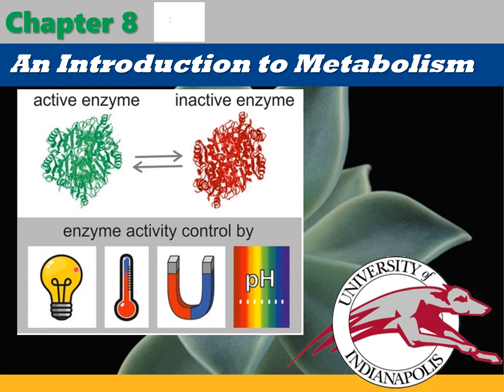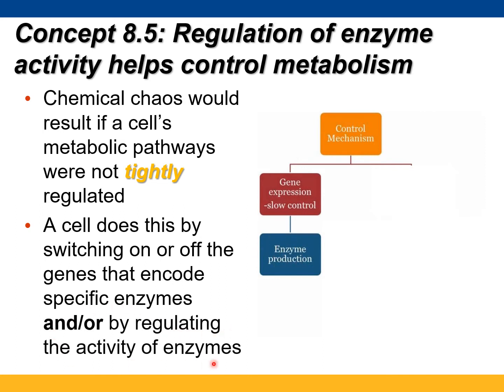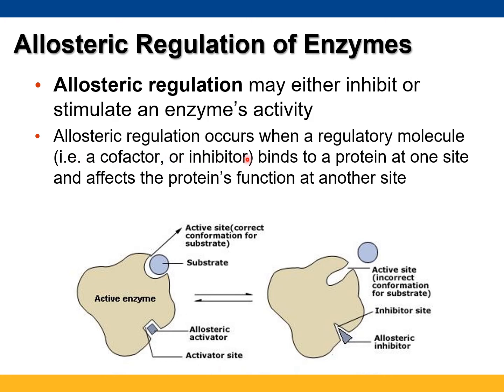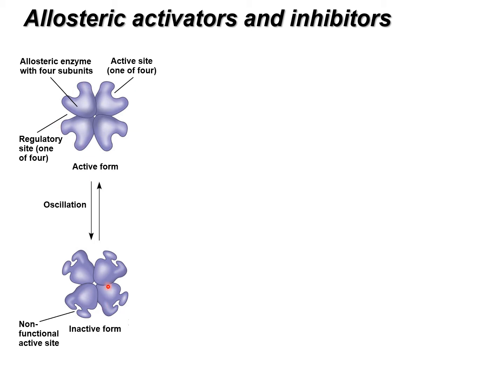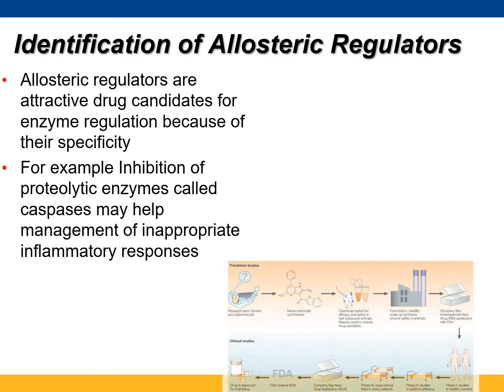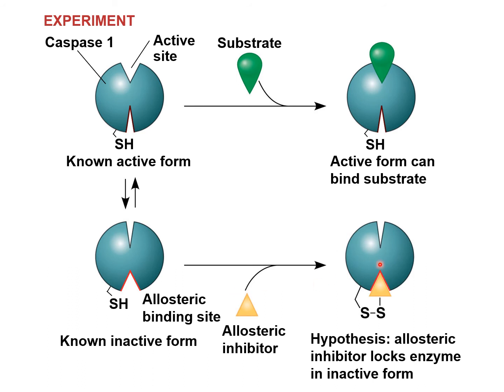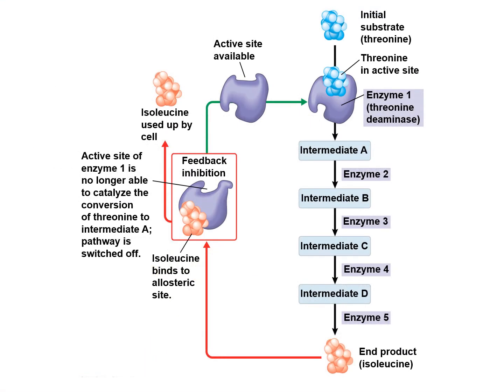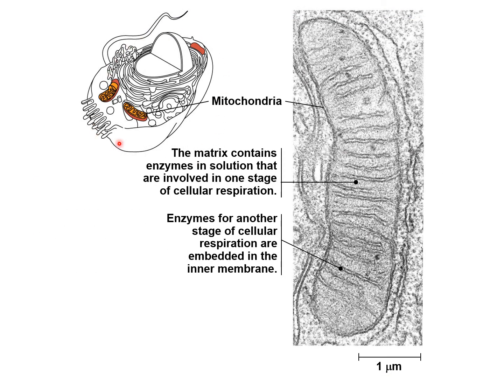BIOL 165-01 - 08c - Chapter 8, Part 2.5 (pretty short)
Wrapping up Chapter 8.  It's an important "gateway" chapter into a whole bunch of things down the line in healthcare and research.  We're dealing with enzymes/proteins still, but more in the context of specific control.  We've talked about things which will cause changes in protein activity (part 2), but this puts an emphasis on how the cell can modulate enzymatic function.